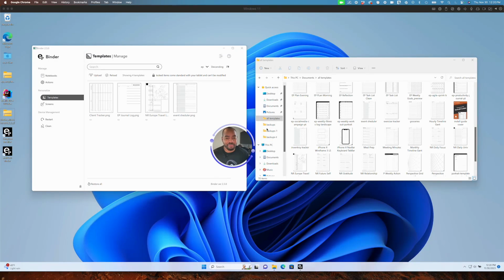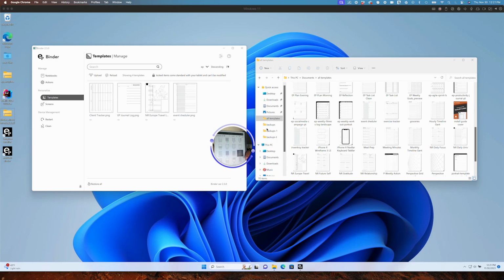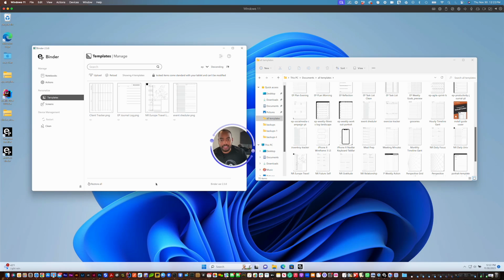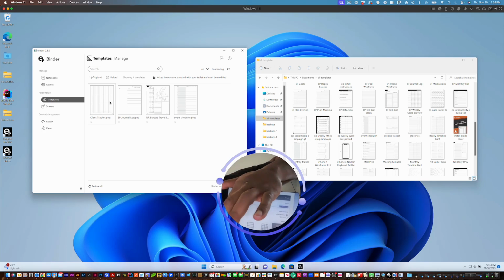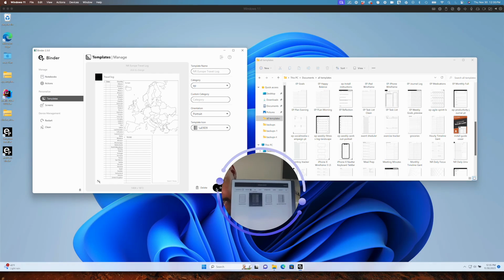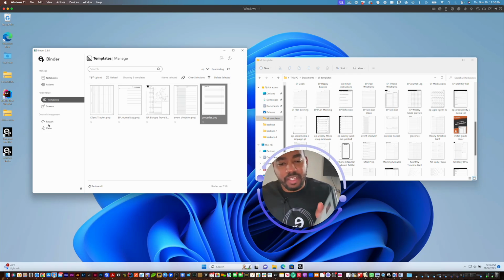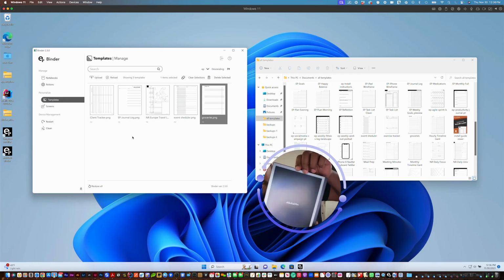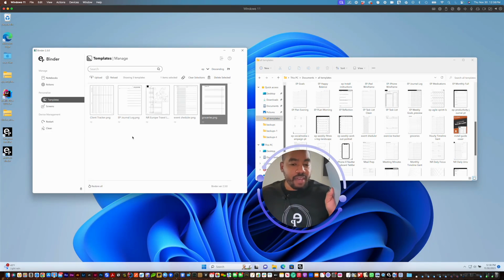ep Binder : How to Install Templates on Your Remarkable Tablet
In this video, I will guide you through the process of installing templates on your reMarkable tablet. I will show you how to access the template menu and explain what to do if your templates disappear after a firmware update. By the end of the video, you will know how to restore your custom templates using eInkPads Binder and ensure that all your affected notebooks are back to normal.

00:00 Introduction
00:26 Opening a Blank Notebook
00:48 Accessing the Template Menu
01:17 Updating Firmware and Custom Settings
01:53 Restoring Templates with Binder
02:31 Checking for Updates